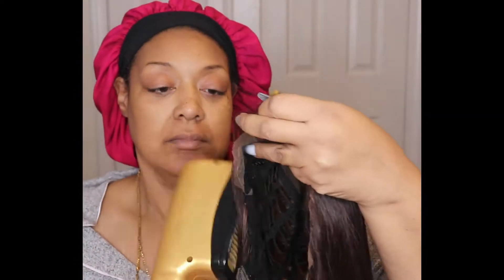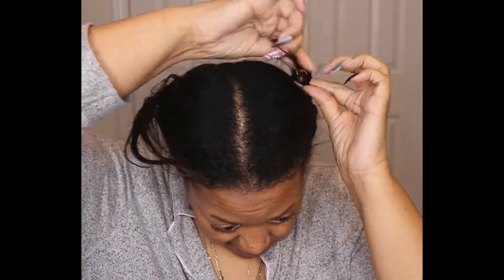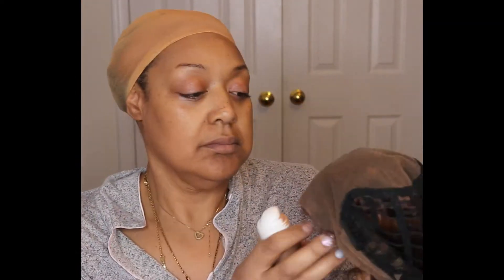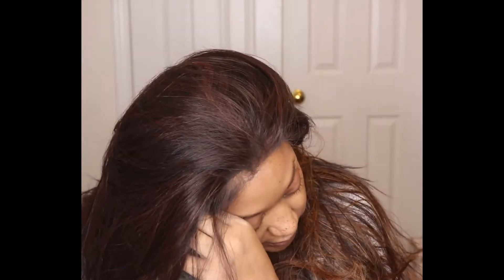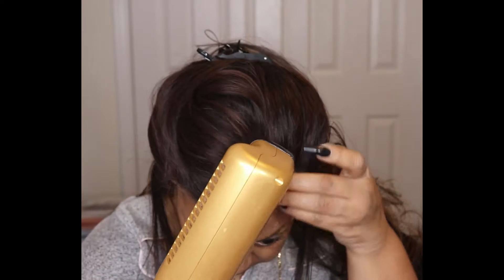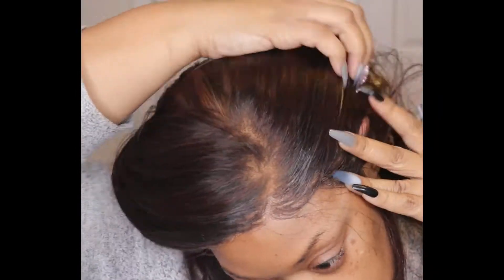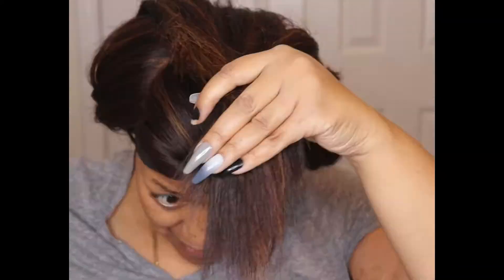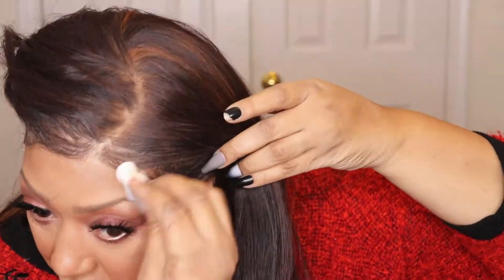QLife “Emergency Hair” Synthetic Wig Re-application & Revival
Hey QLife Fam! This is an emergency hair synthetic wig re-application and revival! Another addition to my Beauty Bliss series. This video shows how to take a synthetic wig and revitalize it and slap it on, in a pinch! LOL! I revitalized this wig by cutting the ends and using my hot comb. Nothing fancy. I purchased this wig with my own funds. Please watch to the end to see the final look. I always appreciate you stopping by; don’t be a stranger.

Quita - The Quitassential Life 🌹

CHAPTERS:
00:00  Intro
00:20  hair emergency
00:36  blow dry unit after washing hairline only
01:13  wig cap on
01:25  Sally Hansen airbrush spray on wig cap and lace
01:56  blow dry airbrush spray
02:21  Gots2B spray on cap/blow dry
02:50  unit on and placement
03:45  Gots2B spray to lay down unit
04:43  side swoop part
05:06  right side hairline “adult” hair forming/hairline with freeze mousse
05:56  blow dry with back of comb
06:09  left side hairline “adult” hair forming/hairline with freeze mousse
06:32  blow dry with back of comb
07:20  elastic band to set hairline
07:50  hot comb frizz at ends and part
08:07  twisting hair/cut frizzy ends (all air to the right side)
08:42  twisting hair/cut frizzy ends (all air to the left side)
09:08  cutting middle piece
09:21  more trimming/mouse around ears
09:42  concealer/powder in part
10:11  styling wig
11:20  final look
11:36  Thank you for your support
11:44  Outro

Keep in touch:
►Like my FB Page: Quitassential Life